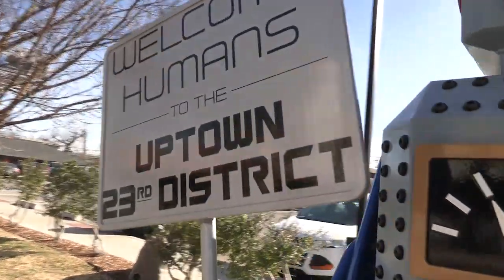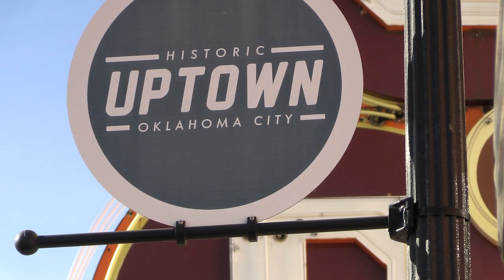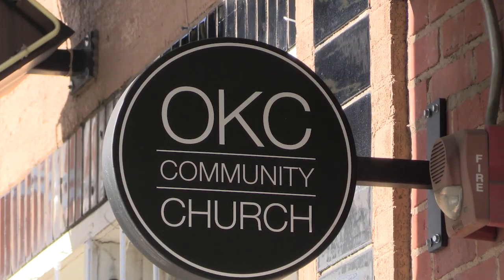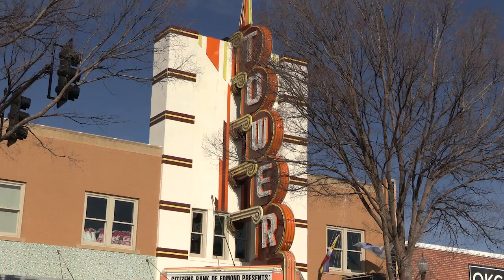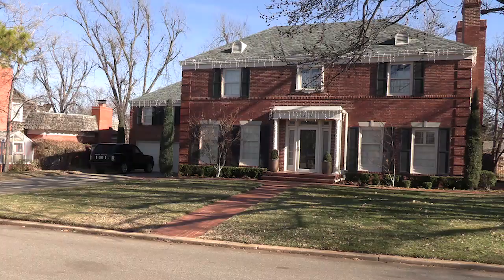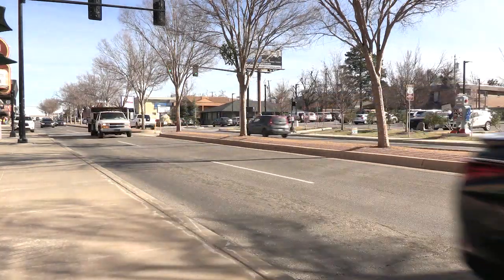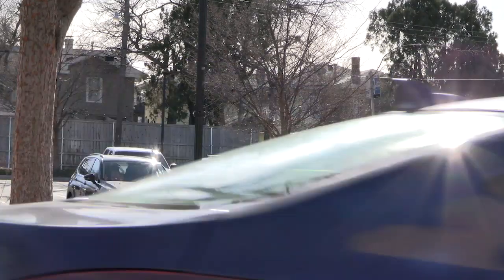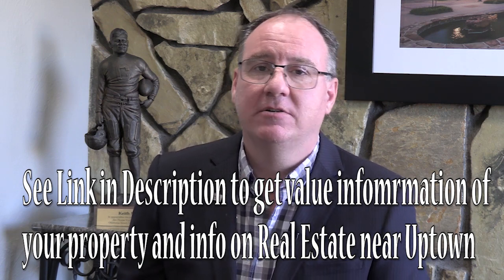Uptown District, Oklahoma City Neighborhoods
Is it time for you to check out the Uptown 23rd District? Just south of the historic Route 66, this unique uptown area is full of so many great locally owned businesses! The arts can be enjoyed in the old Tower theater that reopened in 2017. It was originally built in 1937 as movie theater but now serves the area as a live music venue.
There are so many housing opportunities with great neighborhoods to both the north and south of Uptown! There is a wide range of properties in the neighborhoods surrounding Uptown such as Edgewood Park, Paseo, and Heritage Hills. Despite the traffic, there are great sidewalks between the local shops, restaurants, and easy access direct to downtown OKC and the Health Science Center.